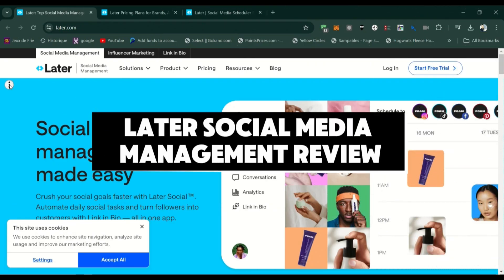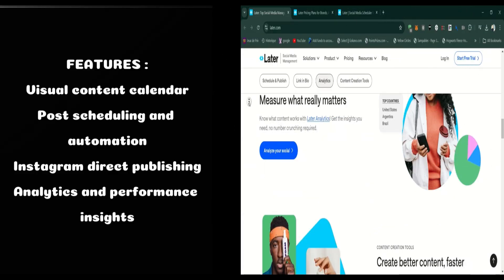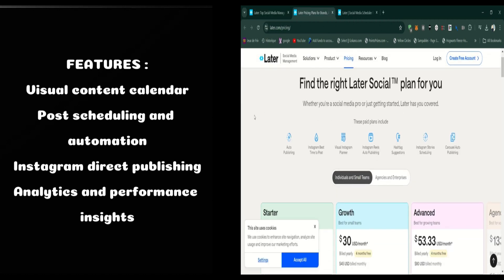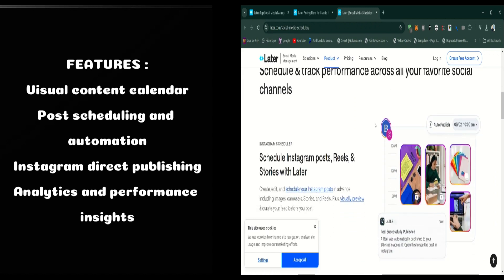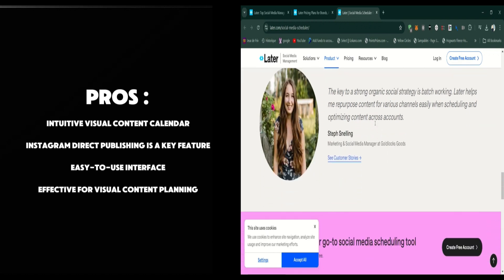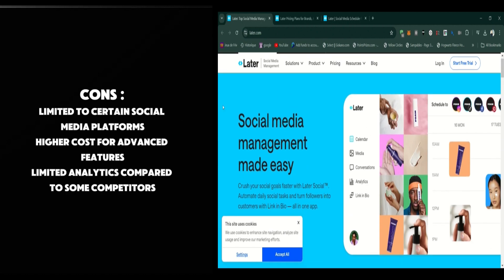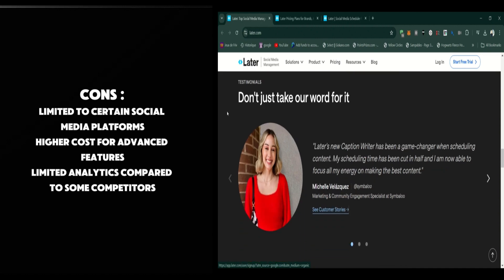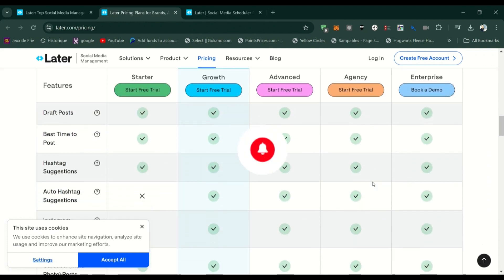Later Social Media Management Review (2025) : Worth It?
If you are looking for a video about Later Social Media Management Review        here it is! Later is one of the best social media management tools you can use. Later's Pricing Is Both Reasonable and Highly Flexible. Later's plans are competitively priced, and the free option is quite good.  The price point is good, the product is easy to learn and there has been minimum downtime.
In this video I will show you It is easy to use and helps me to schedule social media content easily. The implementation was easy and the customer support always helps me   . Be sure to watch the video to the very end.
You will learn  Is Later a good social media manager?
Later Review is highly regarded by digital marketers as a useful tool for Instagram planning and scheduling. Users appreciate its intuitive interface and find it easy to use, making it convenient for managing multiple social media accounts.Can I use later for free?
Yes, you can always create a Free account with Later,    . That's easy and simple to do from your phone. Which is better, later or Buffer?
If you have a small social media team, it's advisable to consider Buffer because of its pricing structure. However, as your team expands and you're managing multiple social media profiles, it's advisable to consider Later because it can accommodate several profiles.
Later Social Media Management Review,best social media management tools,social media automation,metricool tutorial